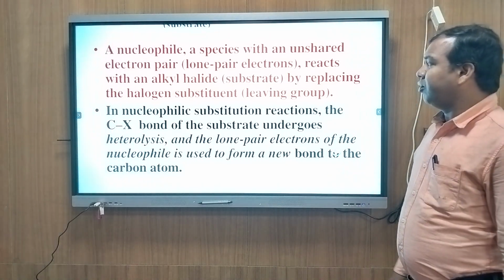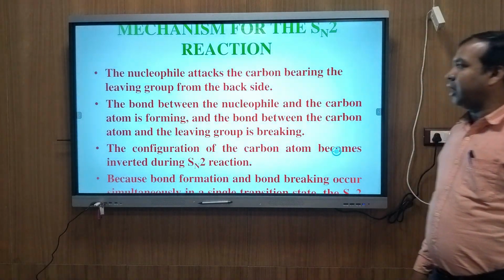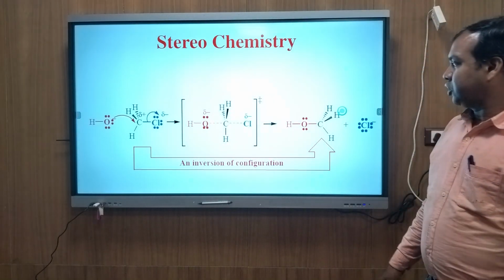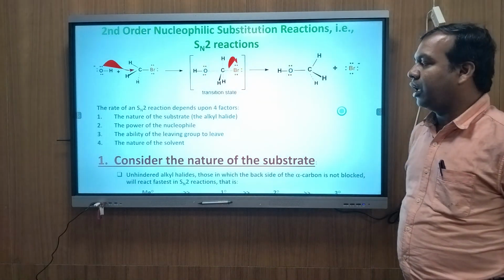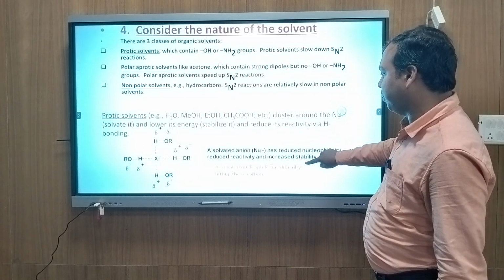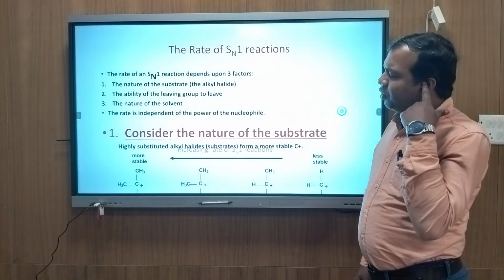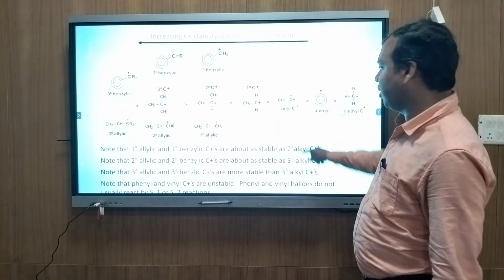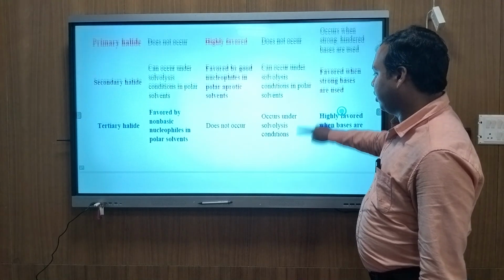CHEMISTRY CLASS: TEACHING LEARNING INITIATIVE BY IQAC: VIDEO LECTURES BY FACULTY MEMBERS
Name of Faculty Member: Prof. Totan Roy, Assistant Professor of Chemistry, Durgapur Government College

Topic: Nucleophilic Substitution Reactions